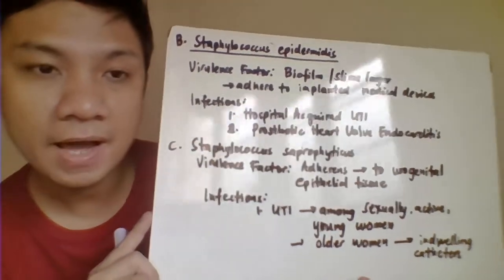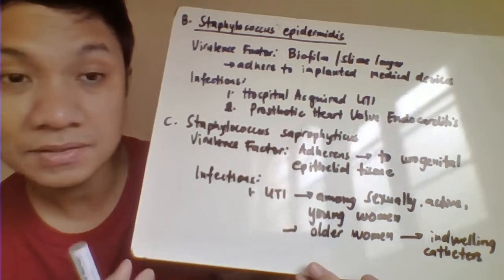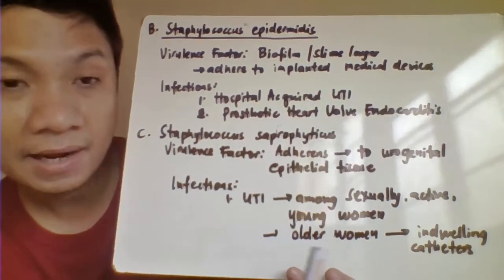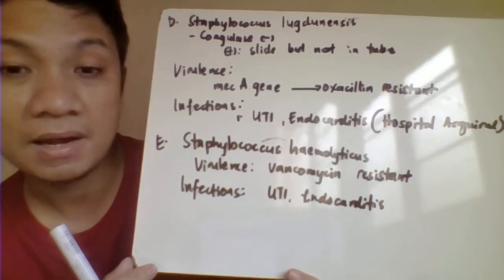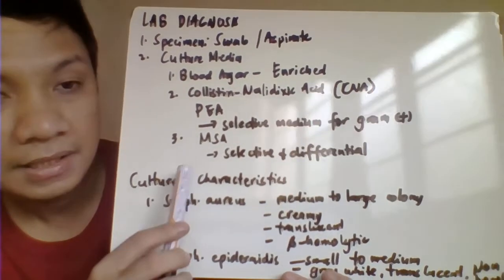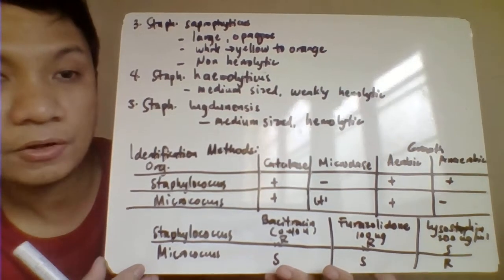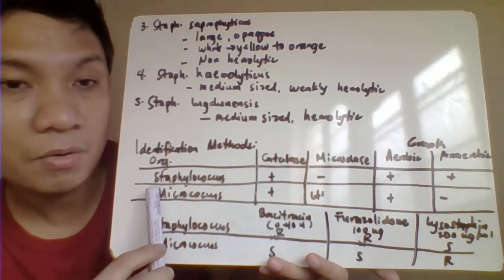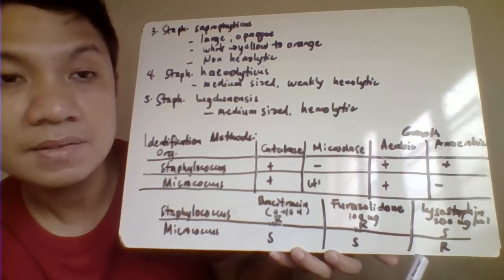STAPHYLOCOCCI PART 3 DEFECTIVE